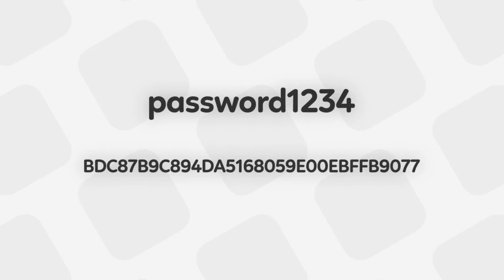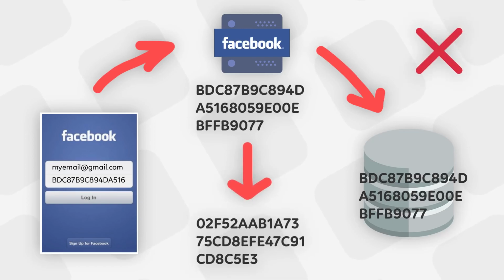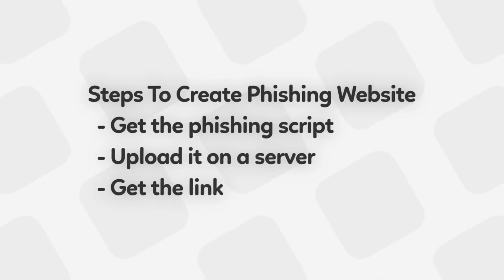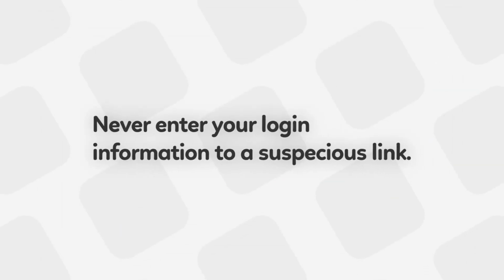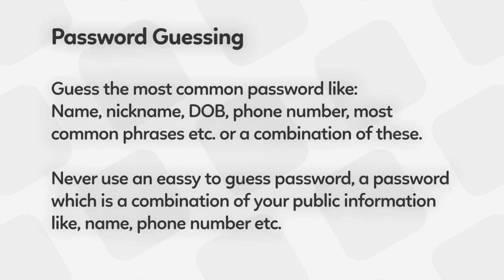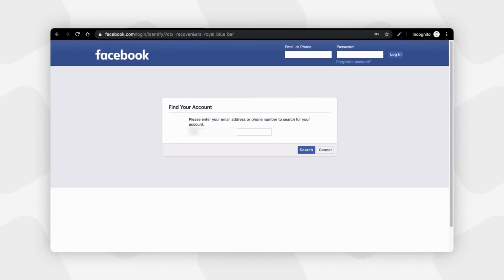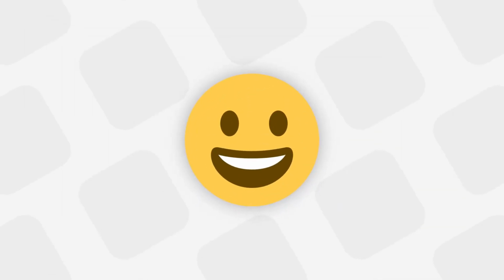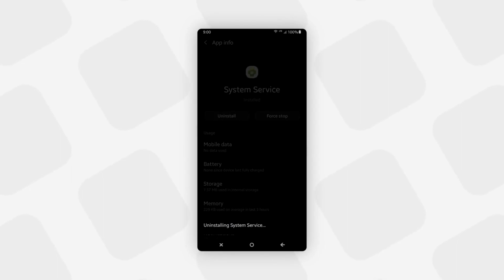How to HACK Facebook Account — Real Info ✔ By Psycho Hacker 100% real information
In this video I am going to give you all the real information about how Facebook can be hacked.

Comments disabled to stop spam.

► this video taken by  =
DEXTEROiD

►Hello, Everyone
This is Syed Kumail Abbas. I’m here to give you some knowledge about Programming, Networking, hardware, web & android development as well as all information about technology.

►in this channel you will see all type of hacking course

►For any Question : Fb or insta is here!

►About device:
►PC
►intel core i 5 (2nd gen )
►8gb ram
►simple mouse headphone led mic
THX

Thanks for Connecting with me!

Like the video share with your needed friends
keep supporting me with a subscription :-)
►copy right is allow